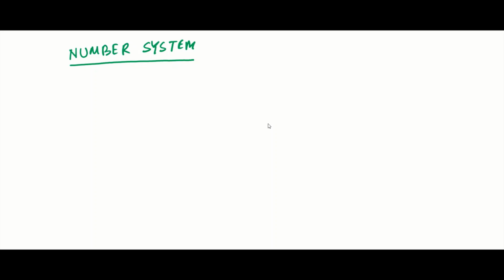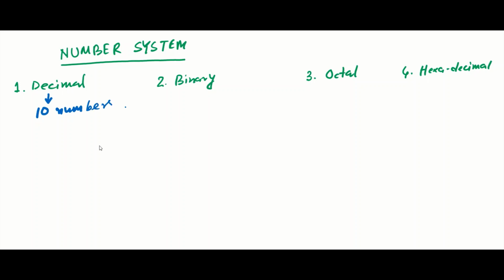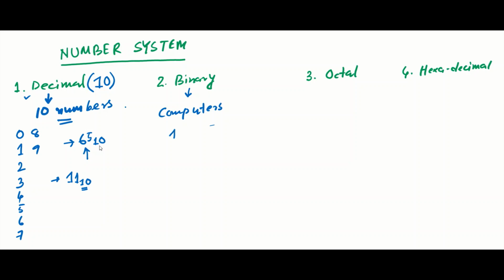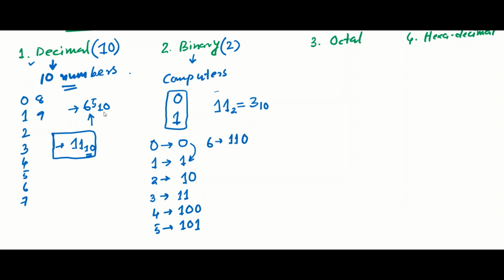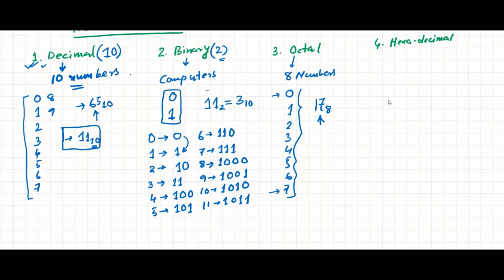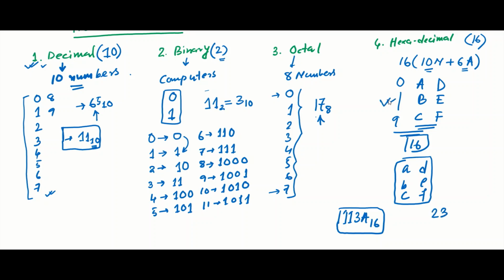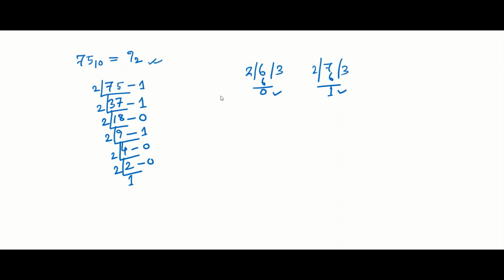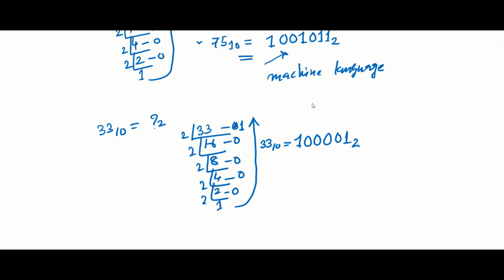Introduction to Number System [PART-1]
In this lecture, I have first introduced the number systems and then discuss how to convert a decimal number binary number system.